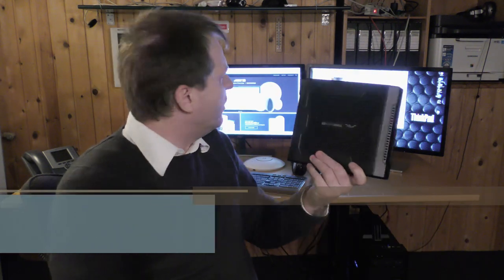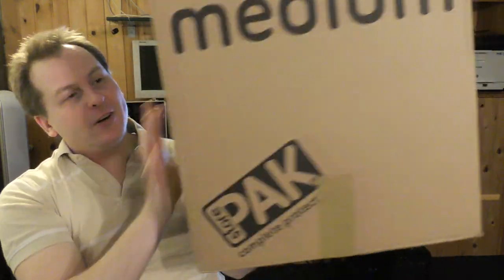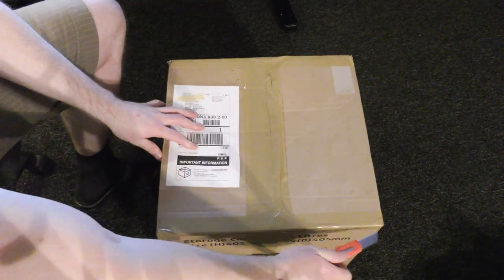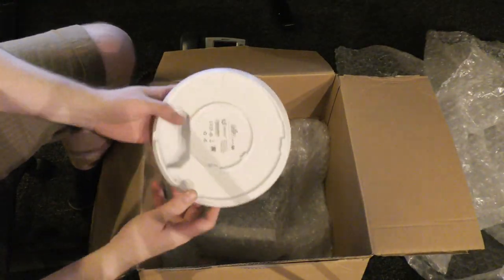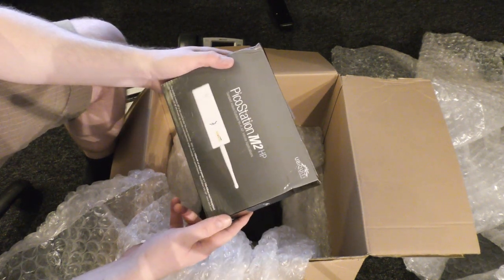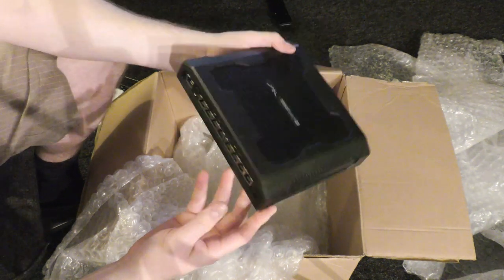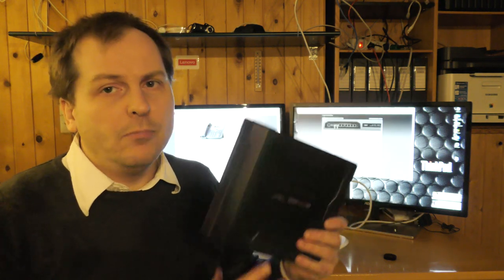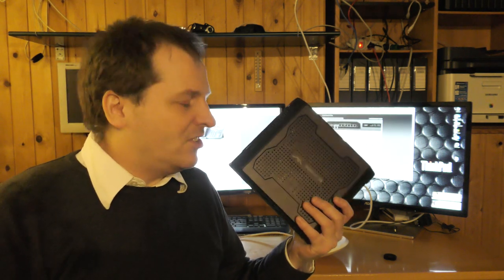Ubiquiti TS-8-PRO TOUGHSwitch 150W PoE Gigabit Switch - 657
Taking the Ubiquiti TS-8-PRO TOUGHSwitch Gigabit Switch in use. I just got this from Sascha in the UK, together with other awesome stuff. I do an unboxing of the things in this video.

Link - Ubiquiti TOUGHSwitch PoE Switch
Link - Cisco SPA525G2 5-Line IP Phone
Link - Ubiquiti Networks UAP-AC-PRO
Link - StarTech.com 10G Network Card
Link - Ubiquiti PicoStation PICOM2-HP